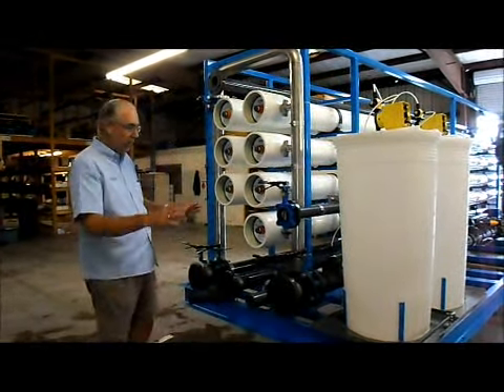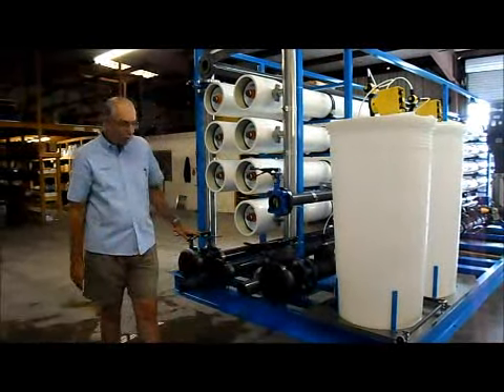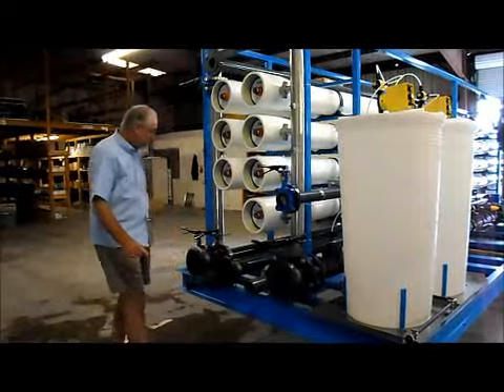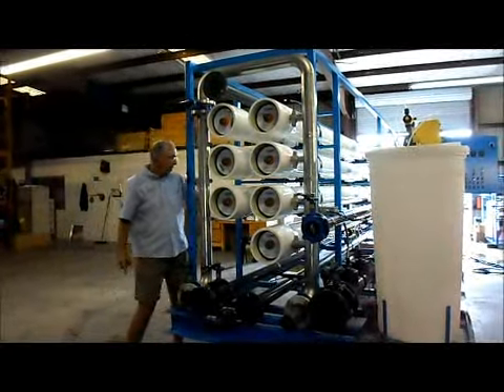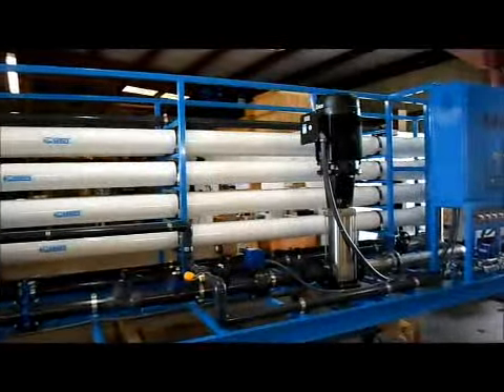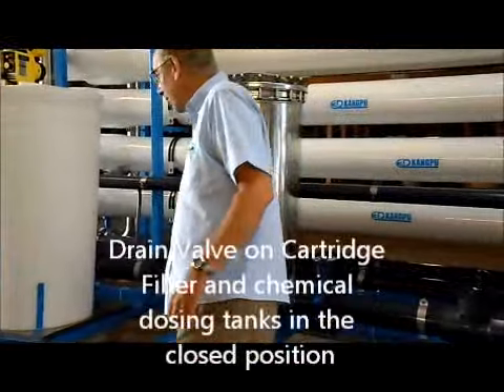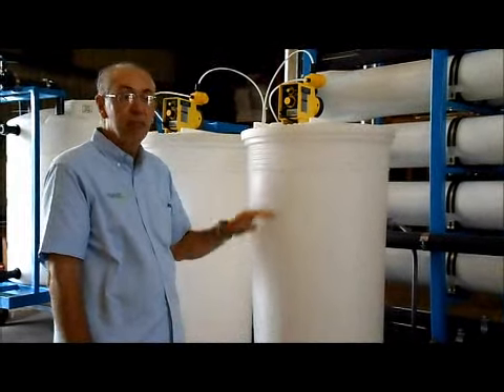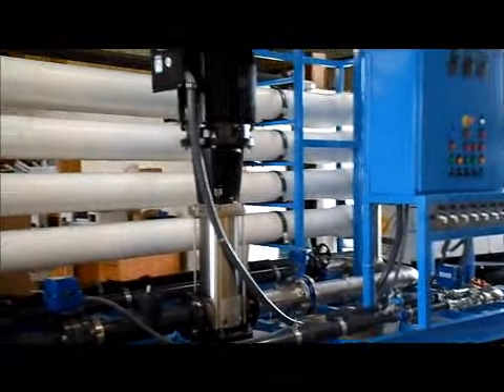Industrial Reverse Osmosis Startup Part 1 of 3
Learn how to Startup and Operate an Industrial Reverse Osmosis System - Con-Serv Manufacturing